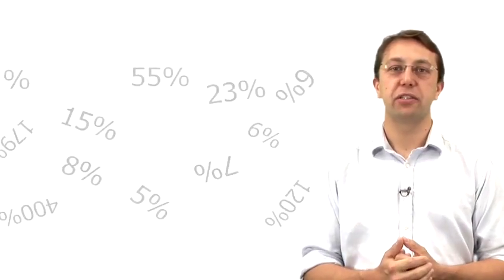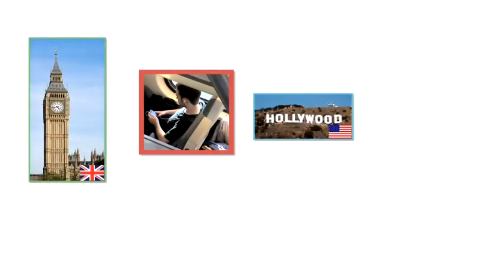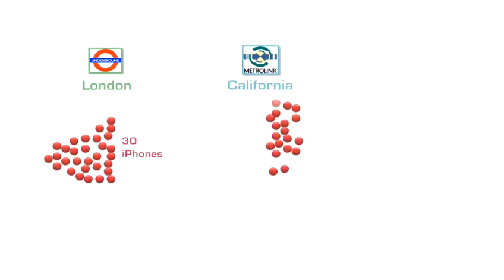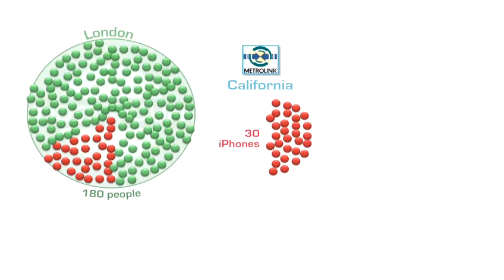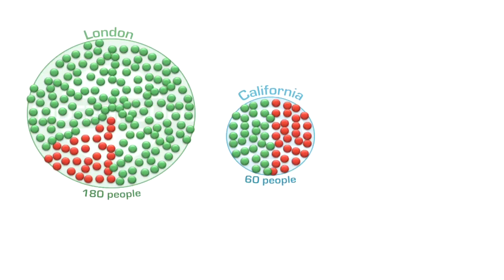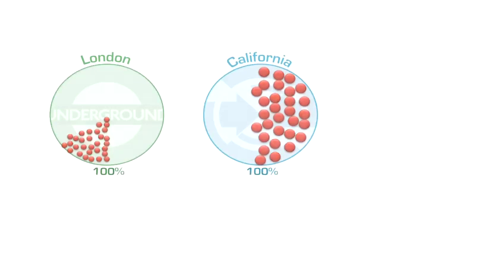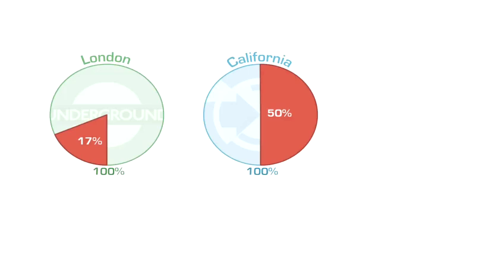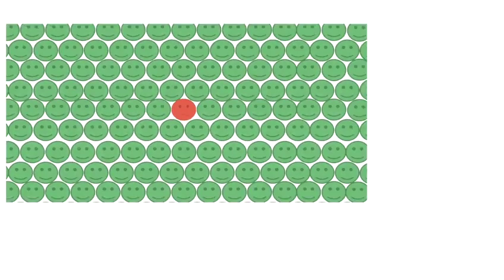How To Understand Percentages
This guide shows you How To Figure Percentages